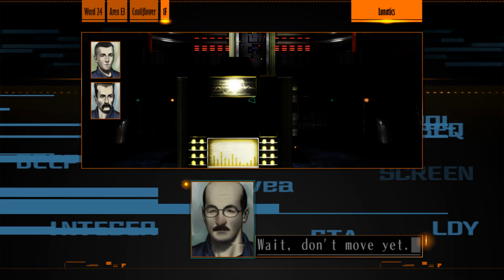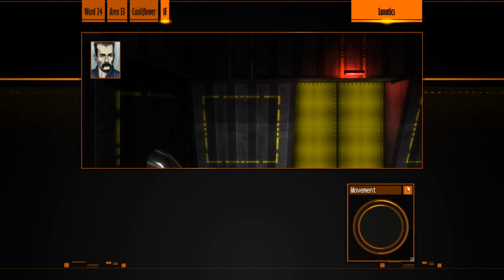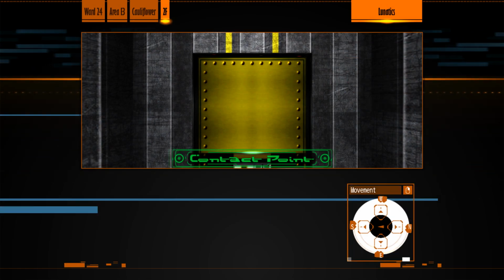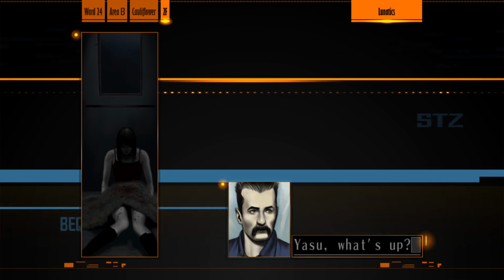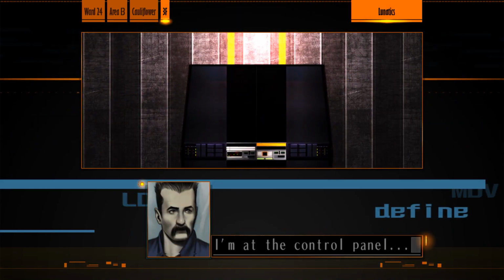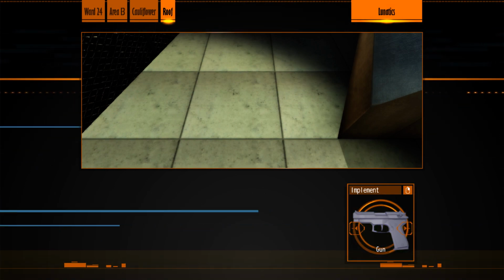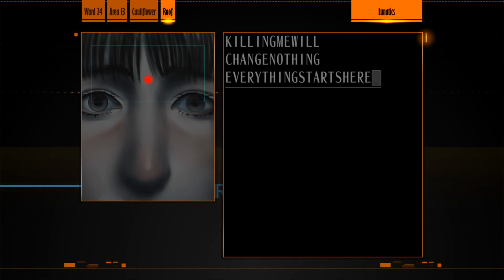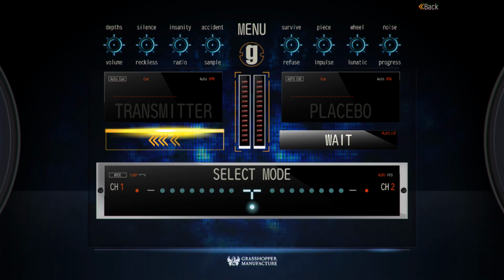The Silver Case #0 Lunatics 2/2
When killing the past, Suda starts with his own.
Correction: Placebo was a part of the original design, but it's got a different writer. And it's even less interactive.